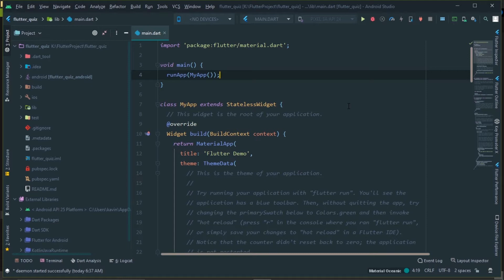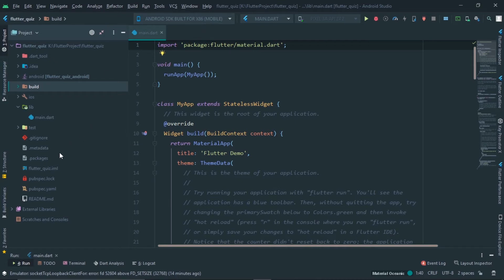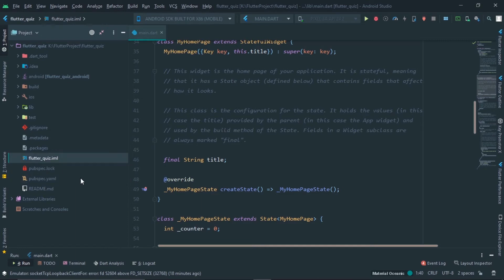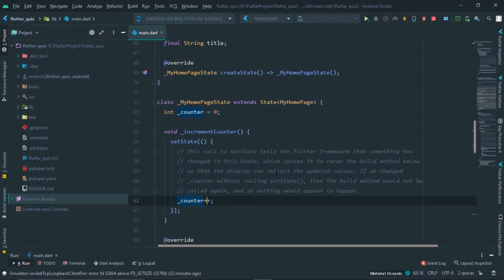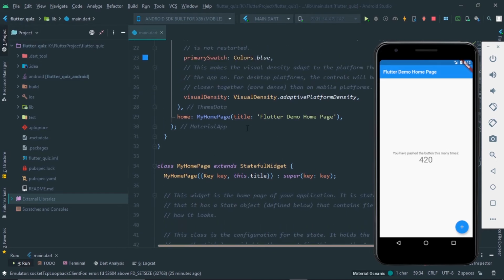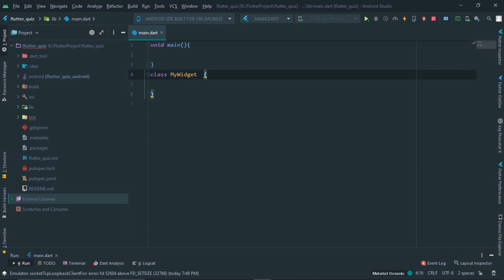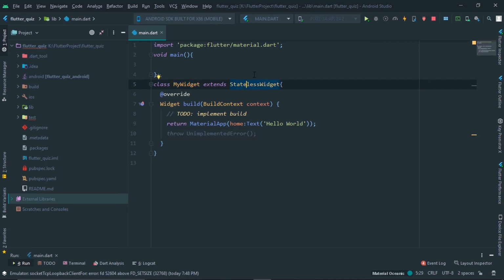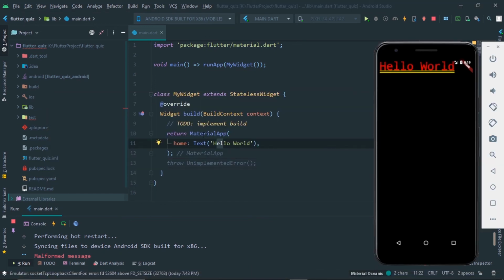Flutter Complete Course For Starters(Latest) | 4 Flutter Basics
Hey guys, in this video we will walk through the basics of flutter by building a basic flutter app